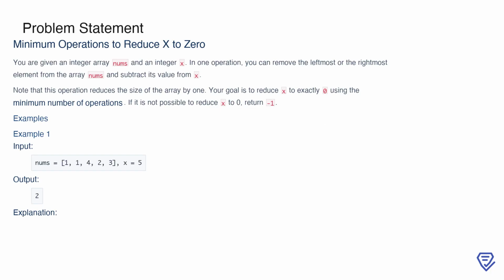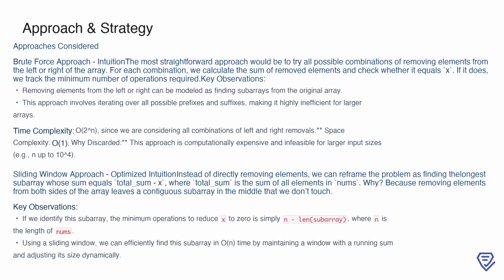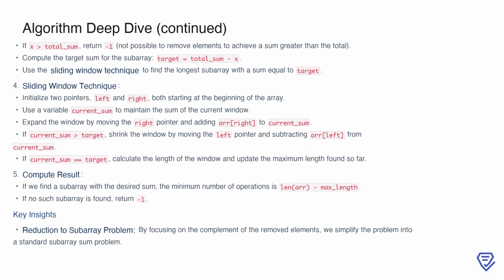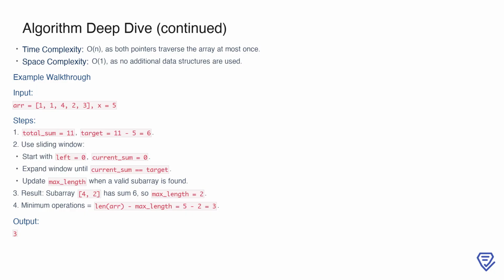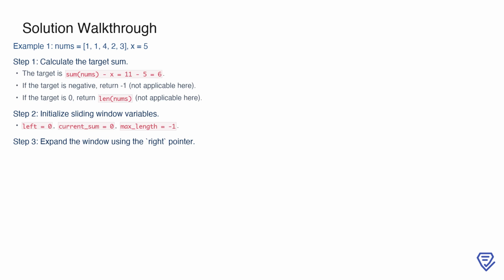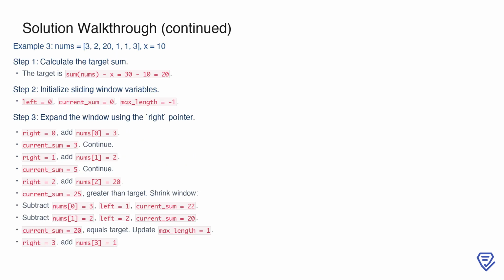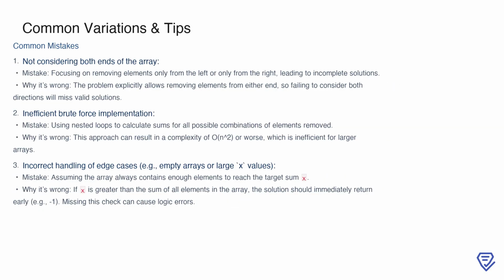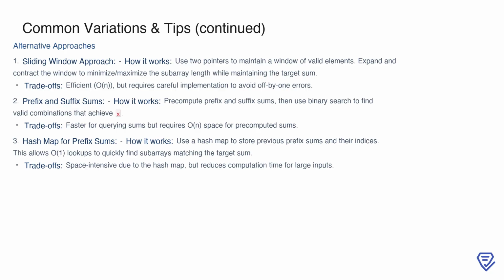LeetCode 1658: Minimum Operations to Reduce X to Zero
Difficulty: Medium

📚 Topics: Array, Binary Search, Math, Sliding Window, String

⏱️ Timestamps:
00:00 - LeetCode 1658: Minimum Operations to Reduce X to Zero
00:22 - Problem Statement
01:10 - Problem Statement (continued)
02:01 - Problem Statement (continued)
03:00 - Approach & Strategy
04:25 - Approach & Strategy (continued)
05:44 - Approach & Strategy (continued)
06:51 - Algorithm Deep Dive
07:44 - Algorithm Deep Dive (continued)
08:56 - Algorithm Deep Dive (continued)
10:08 - Algorithm Deep Dive (continued)
11:18 - Algorithm Deep Dive (continued)
12:28 - Python Implementation
13:58 - Java Implementation
15:06 - Java Implementation (continued)
15:45 - Solution Walkthrough
16:41 - Solution Walkthrough (continued)
18:00 - Solution Walkthrough (continued)
18:32 - Solution Walkthrough (continued)
19:40 - Solution Walkthrough (continued)
20:49 - Solution Walkthrough (continued)
21:17 - Time & Space Complexity
22:02 - Time & Space Complexity (continued)
22:57 - Time & Space Complexity (continued)
23:52 - Common Variations & Tips
24:41 - Common Variations & Tips (continued)
25:16 - Common Variations & Tips (continued)
26:08 - Common Variations & Tips (continued)
26:54 - Common Variations & Tips (continued)
27:51 - Conclusion
28:09 - Thank You!